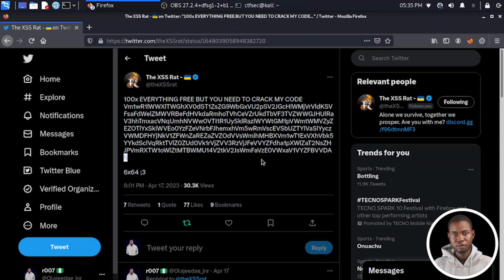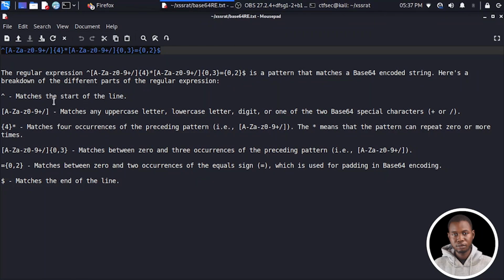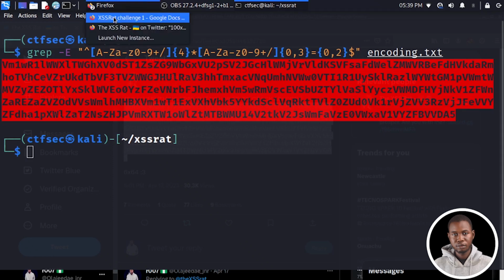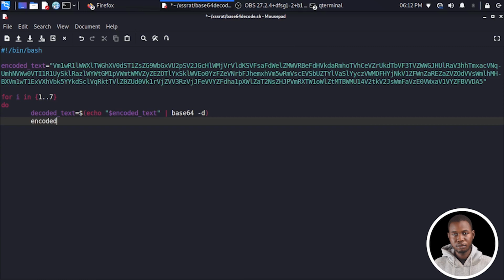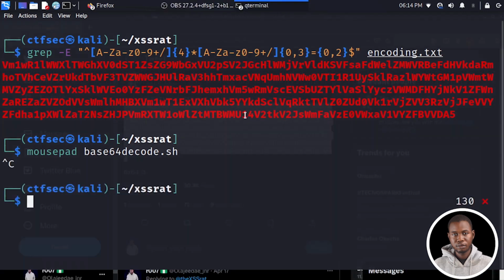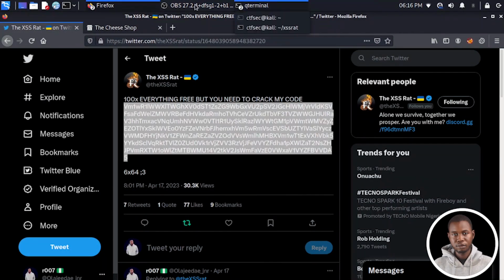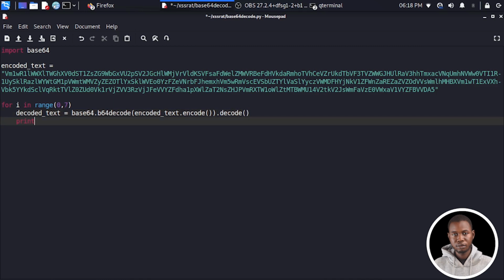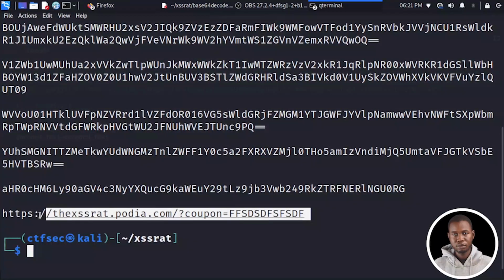How I won CNWPP Exam VOUCHER DECODING Multi-layer Base64 ENCODING | Bash | Python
Hello everyone, few days ago, I had the opportunity to put my scripting skills to the test and won a CNWPP course by successfully decoding a multi-layer Base64 encoding. It was a challenging task, but I was determined to see it through to the end. In this video, I'll be taking you through my thought process and sharing some of the techniques I used to decode this complex encoding

00:00 Introduction to Multi-layer encoding
02:22 Verifying type of Encoding using Regex
05:57 Decoding using bash script
12:12 Decoding using python script
16:15 Conclusion